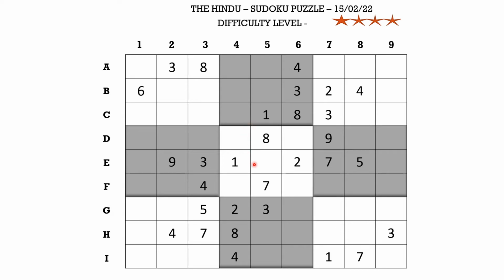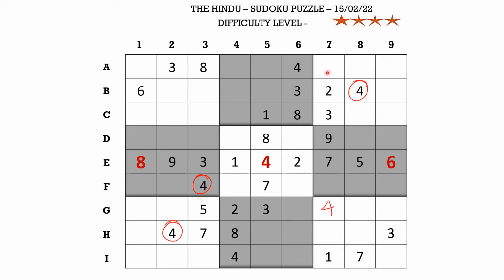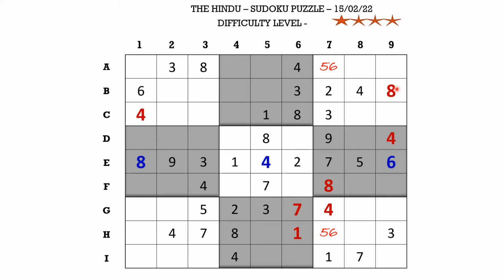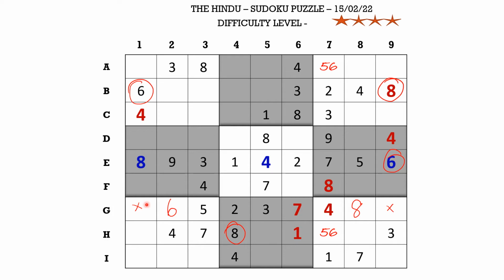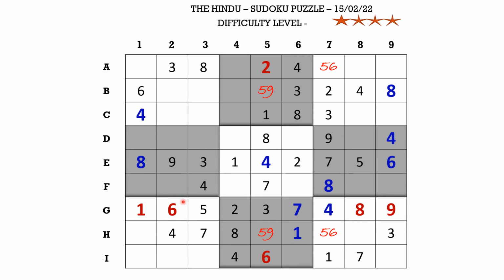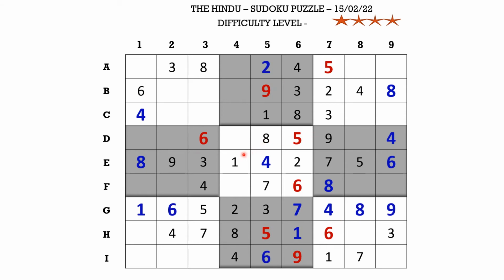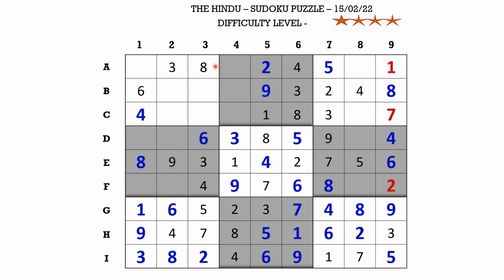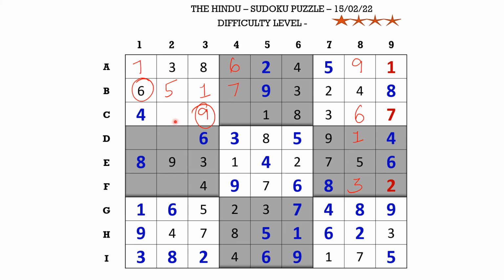How to Solve 4 Star Hindu Sudoku Feb 15, 2022 - Step By Step Solution